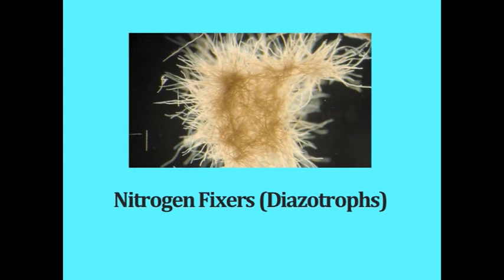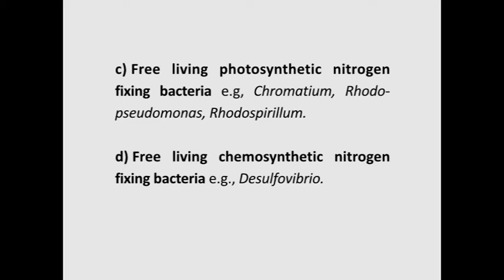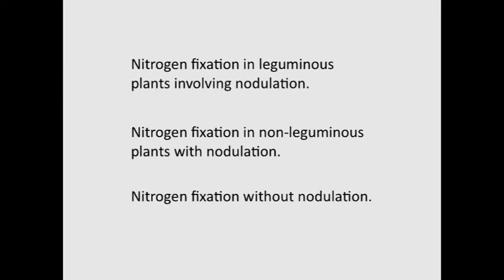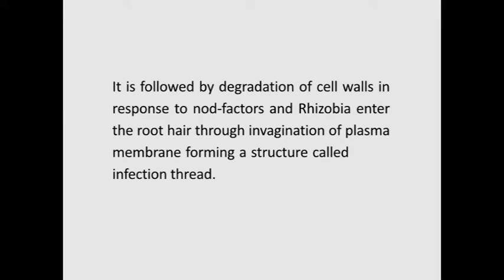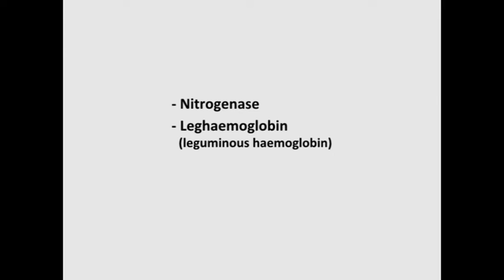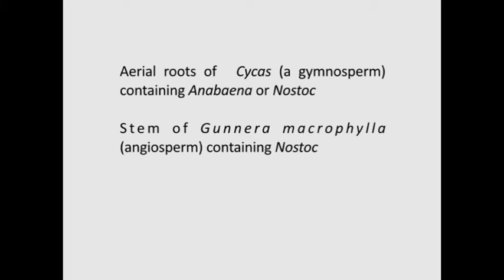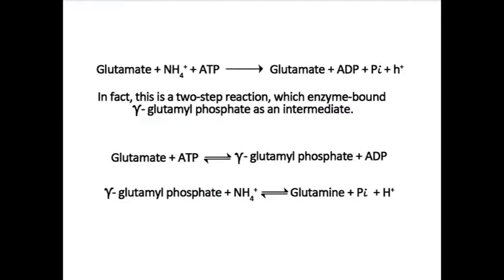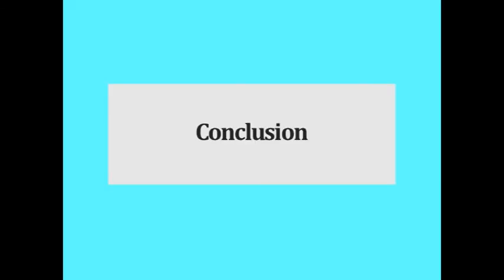PB&PB BIOLOGICAL NITROGEN FIXATION